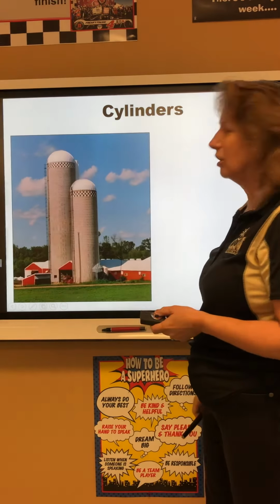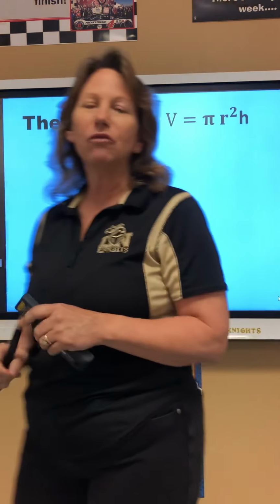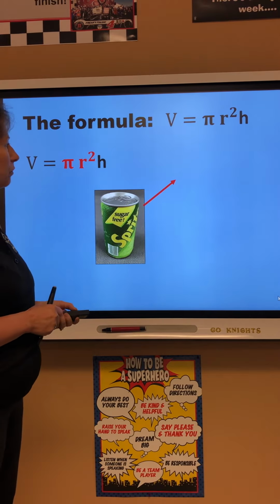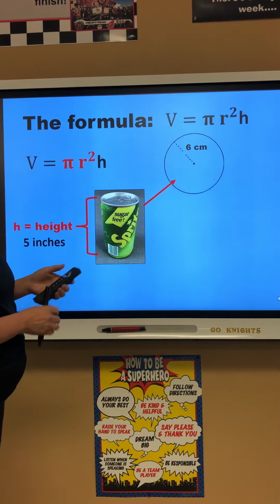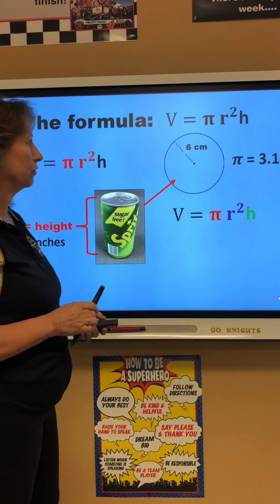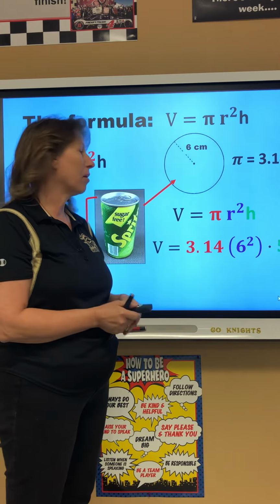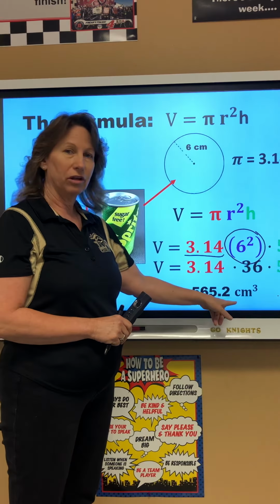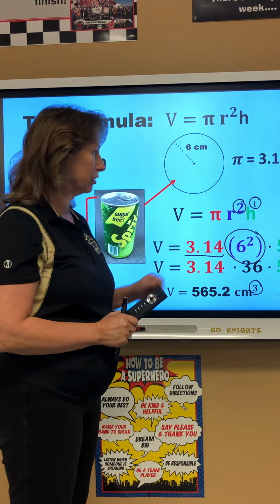February 26, 2020